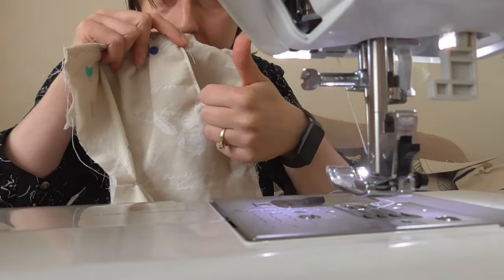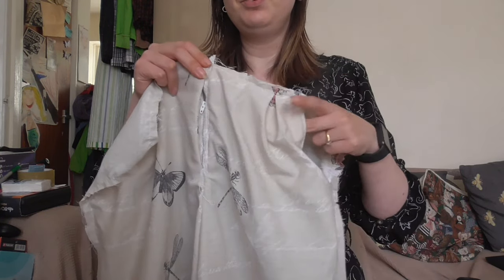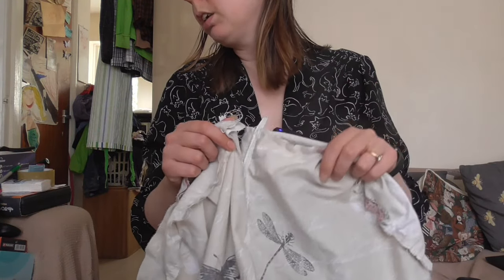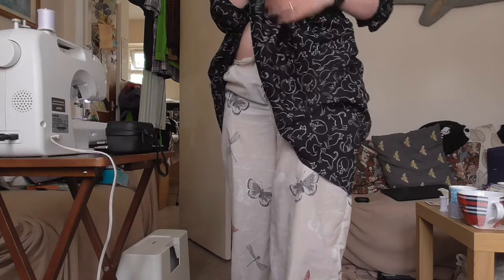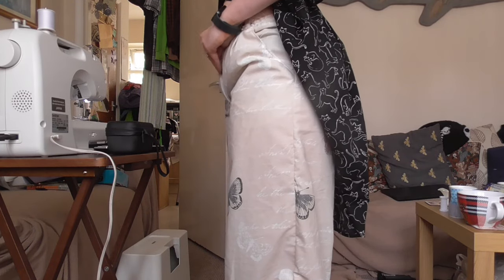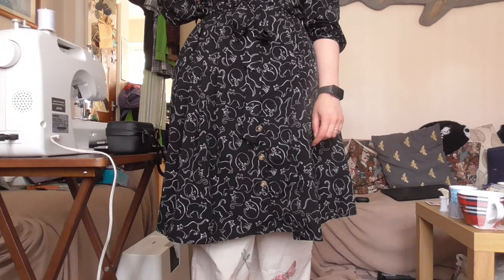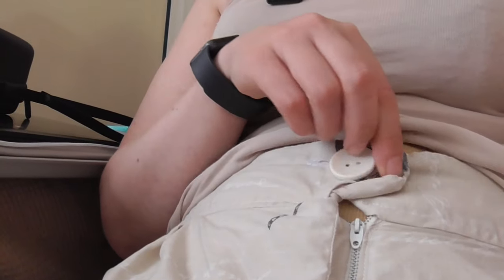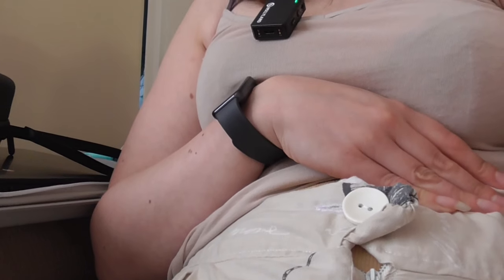Making Trousers For 70 pence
Using a charity shop duvet cover to make some comfy summer trousers. Reduce, Reuse, Recycle. Save the planet AND money ❤️